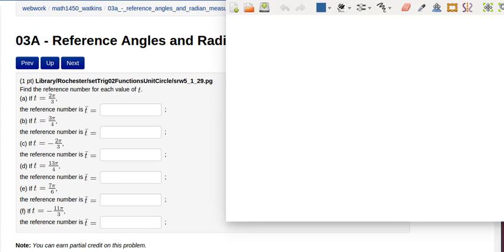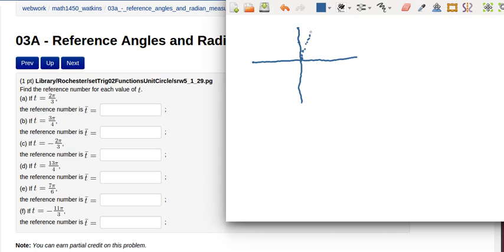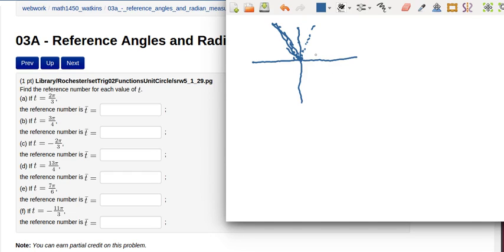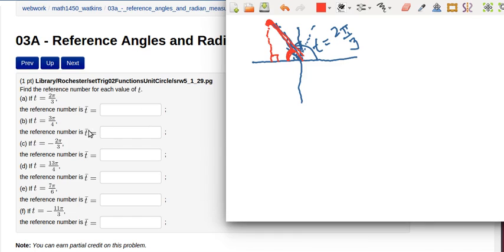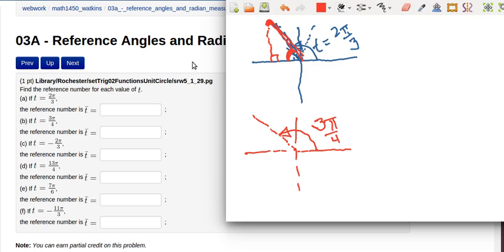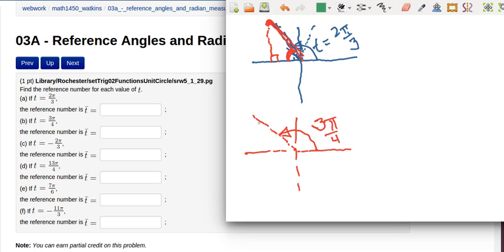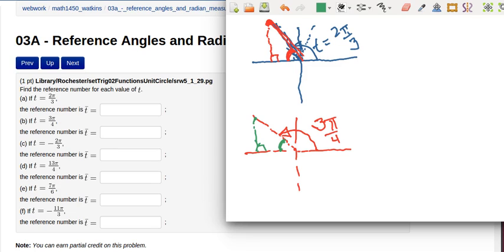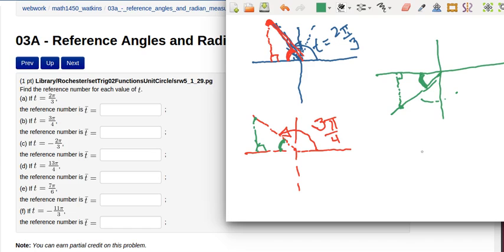ReferenceAngles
Looks at homework problem requiring the calculation of a reference number (angle).